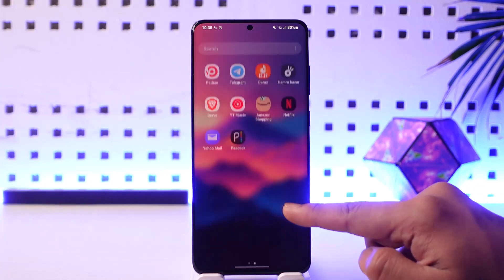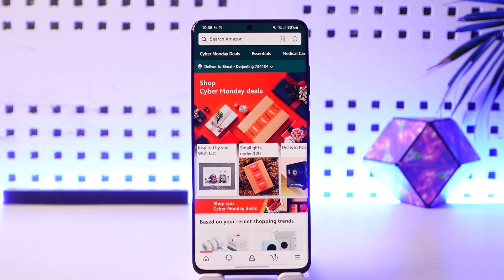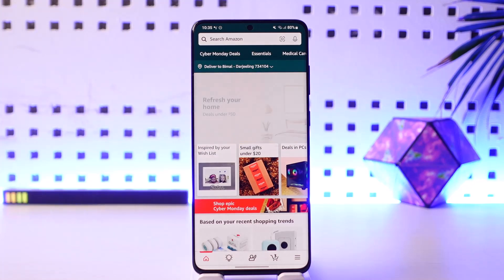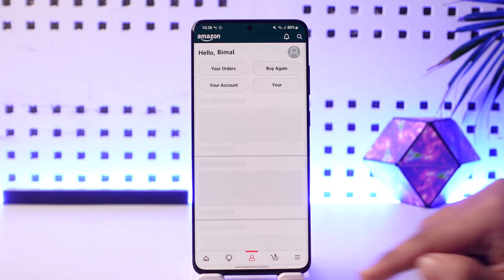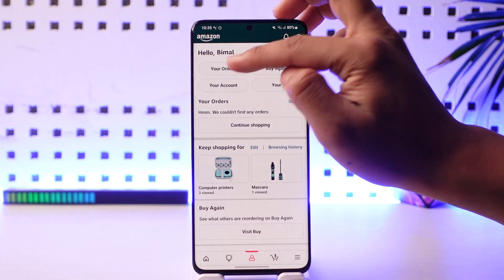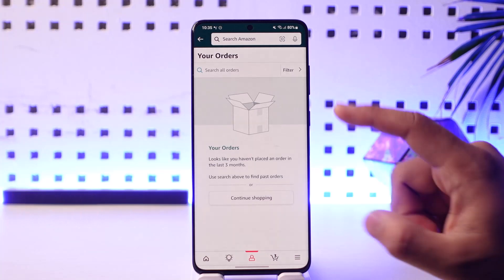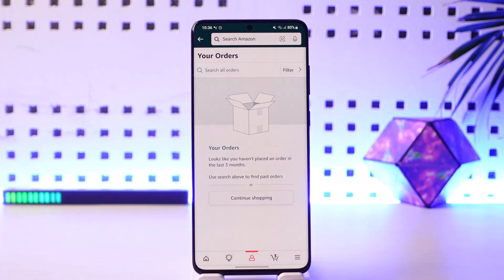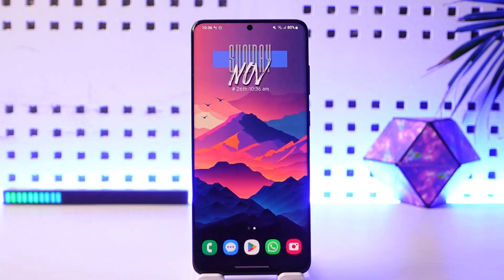Archive Orders on Amazon App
In this video, I will show you how to archive orders on the Amazon app.

~ Chapters:
0:00 Introduction
0:12 Archive Orders
0:56 Conclusion